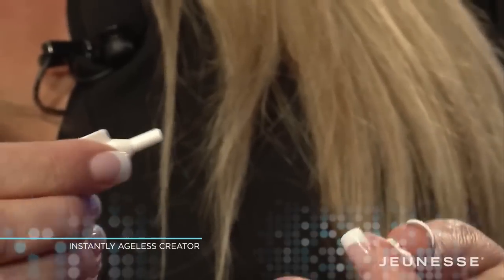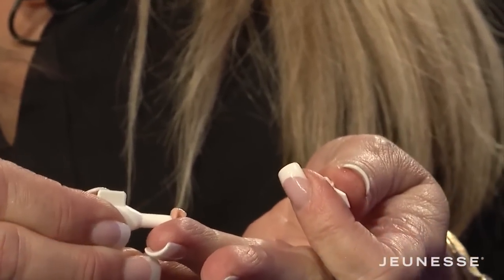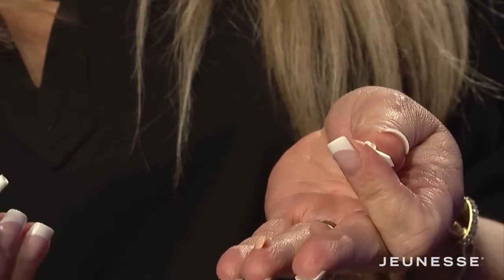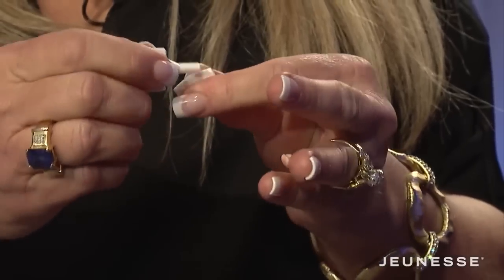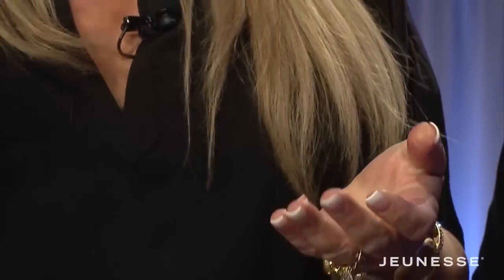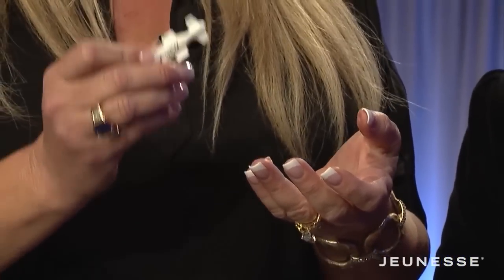Jeunesse - Instantly Ageless™ Live Demo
Instantly Ageless™ Demo recorded LIVE on November 7, 2014 at the exciting Jeunesse University Orlando!